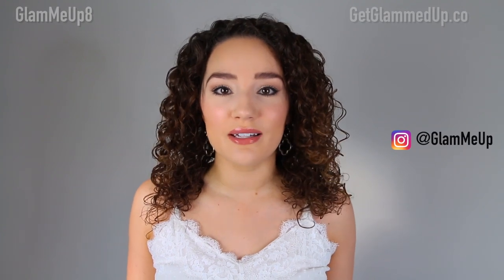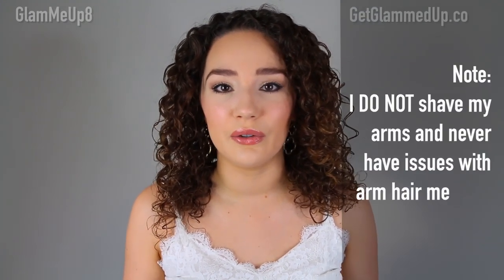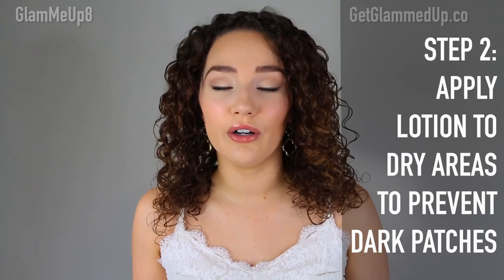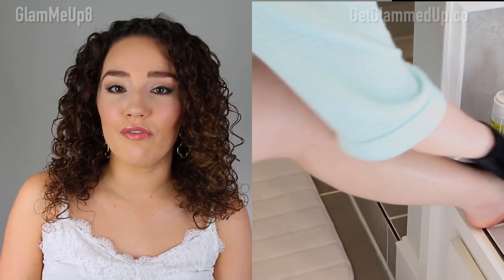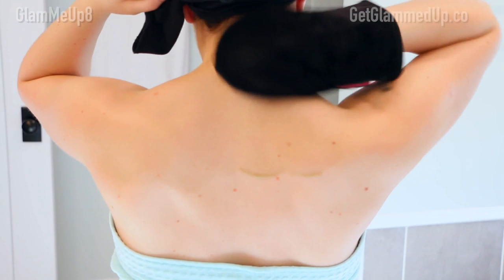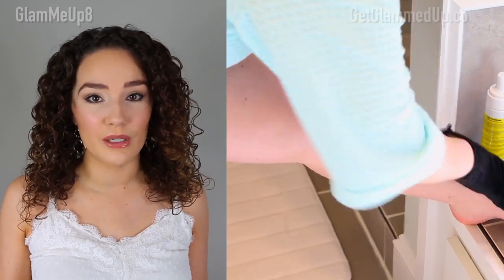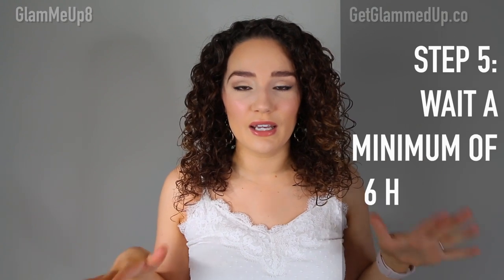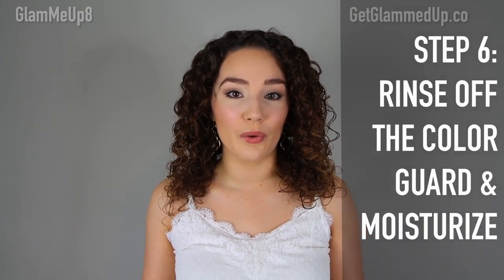How to Apply Self Tanning Mousse, Simplified Tutorial | Sun Goddess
Step by step tutorial on how to apply the Sun Goddess Sunless Tanning Mousse, simplified for beginners. Hacks for self tanning hands, feet, elbows, and prevent dark patches. Tips & tricks to make your tan last longer and fade evenly.

Head to the blog post for step-by-step instructions and a list of products I used